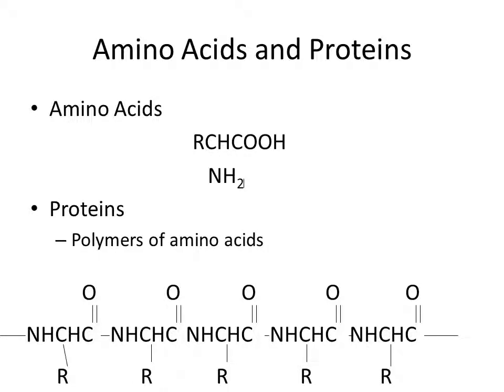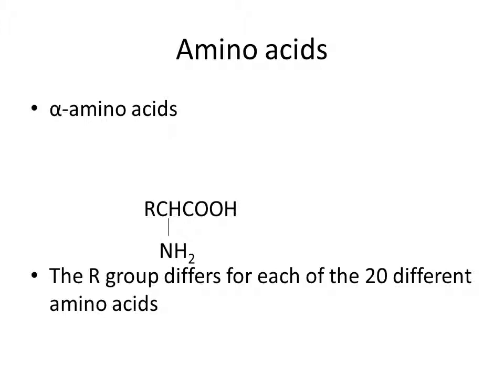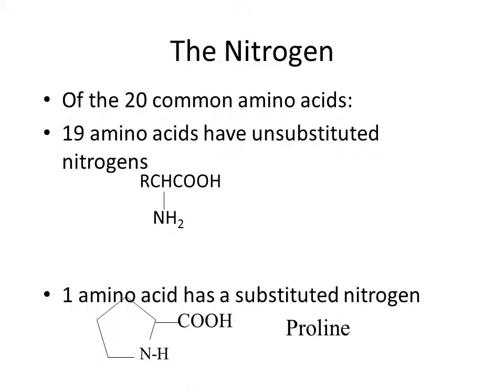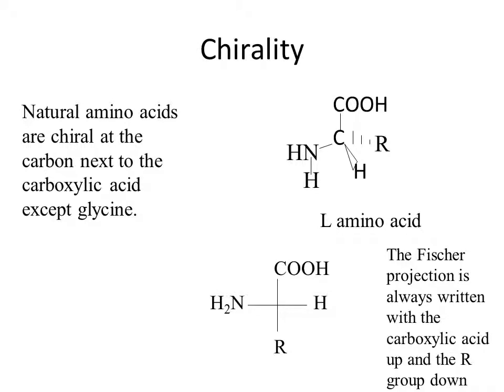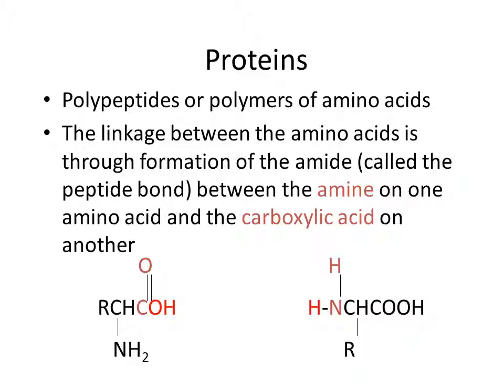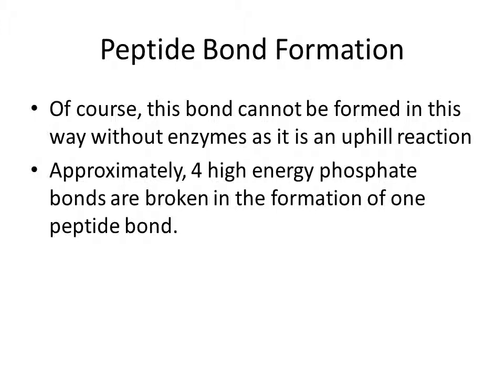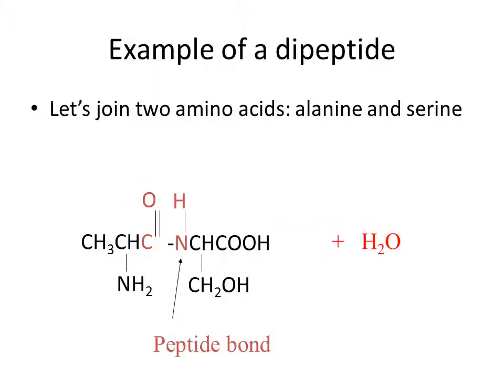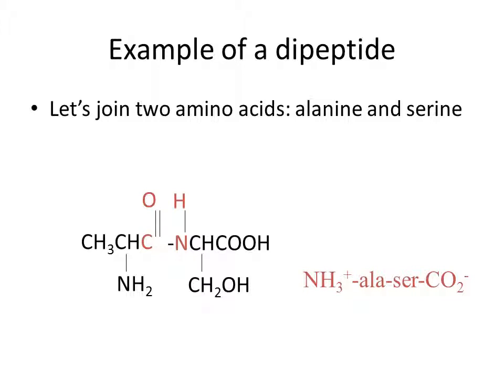68 Amino Acids and Dipeptides